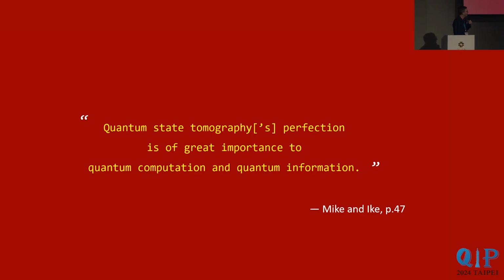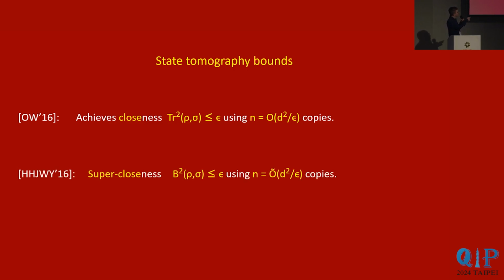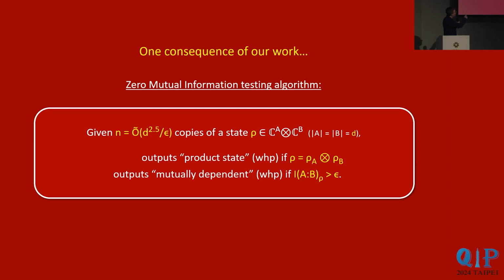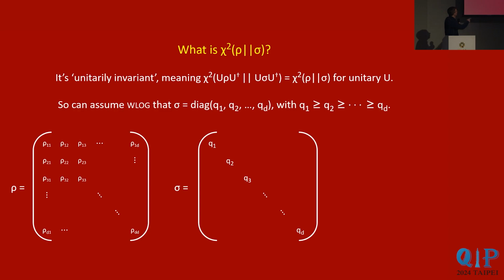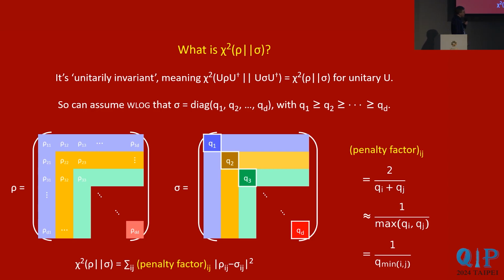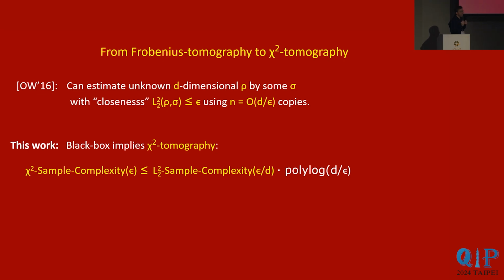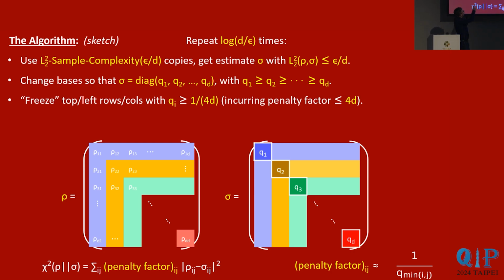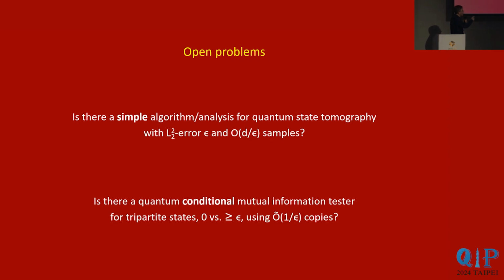0115_1330_ALG Quantum chi squared tomography and mutual information testing_Ryan O'Donnell